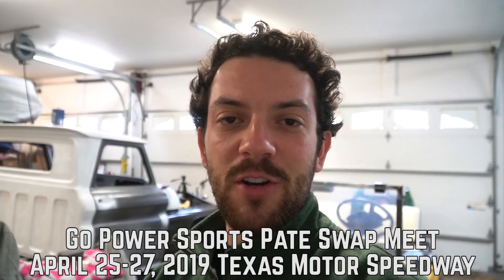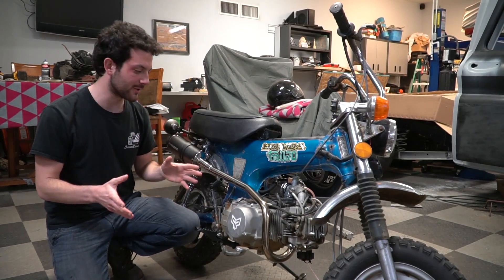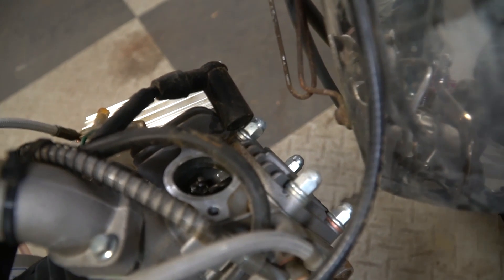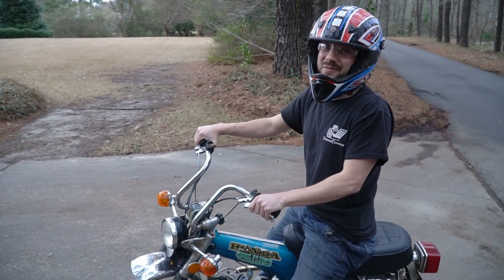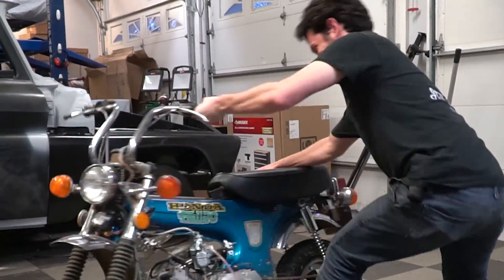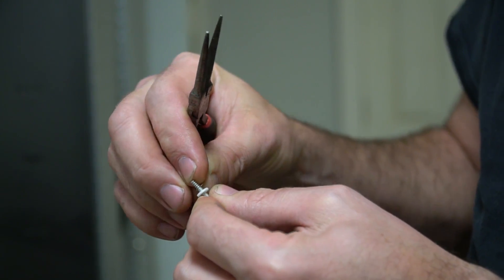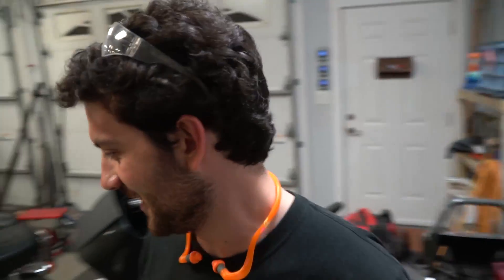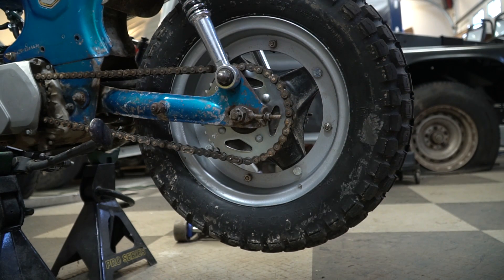Honda Trail 70 Return | The Street Legal Mini Bike!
Spring is right around the corner, so it's time to break out the Honda Trail 70 motorcycles! My 1974 Honda CT70 has a YX140cc engine with a 4 speed manual transmission. I upgraded to a 26mm carburetor, but I'm having issues with it idling and running poorly at low RPMs. We want to ride our vintage mini trail bikes 100 miles to the beach this summer, and we have a lot of work ahead of us!

EVENTS LIST:
Mini Mayhem Spring 2019
What: Trail riding and drag racing at a 2,000+ acre ATV park!
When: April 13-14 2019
Where: Busco Beach ATV park, North Carolina

Pate Swap Meet with Go Power Sports
What: Huuuge swap meet, hang with us at the GPS tent!
When: April 25-27, 2019
Where: Texas Motor Speedway, Texas

Oregon Gambler Mini Bike Enduro with Go Power Sports
What: 100 mile mini bike endurance race!
When: May 18, 2019
Where: TBA, but it'll be an OHV park 3-4 hours from Portland, Oregon